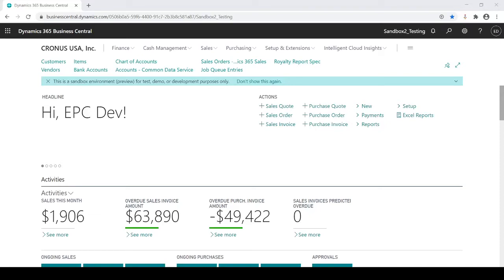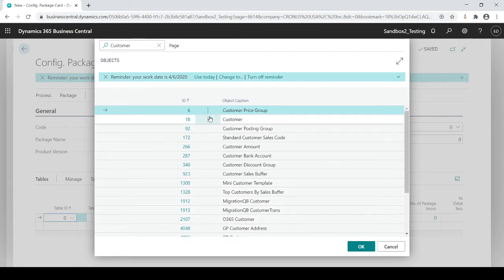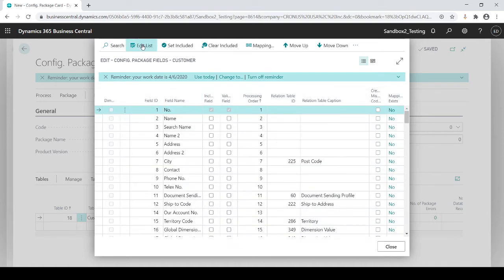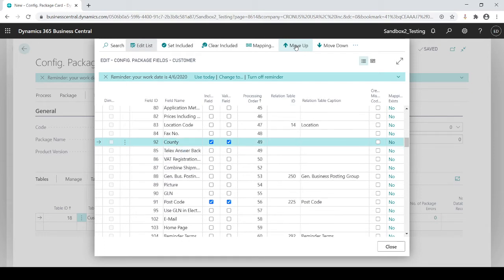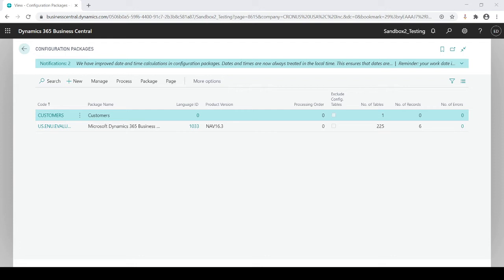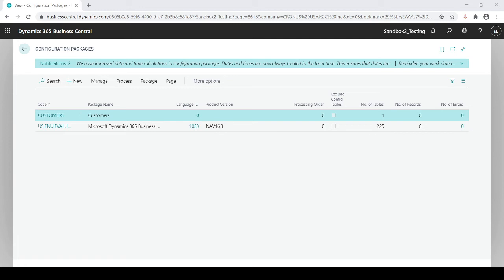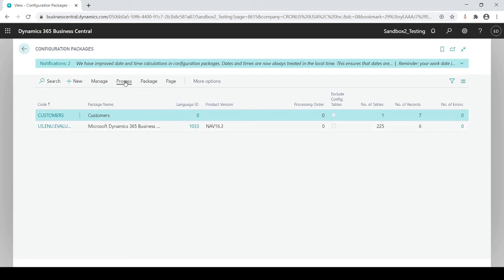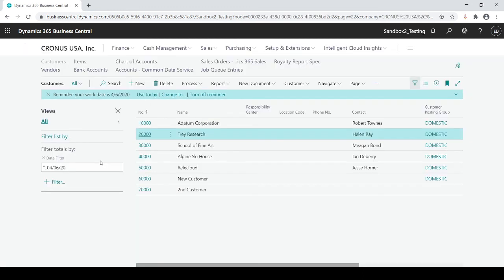Data Upload in Dynamics 365 Business Central